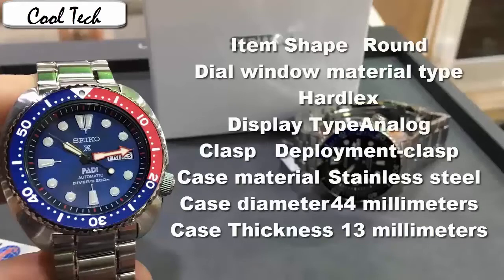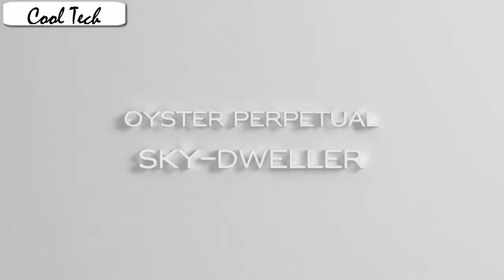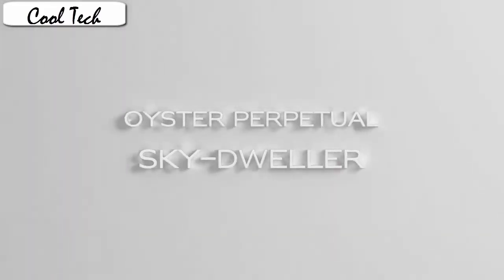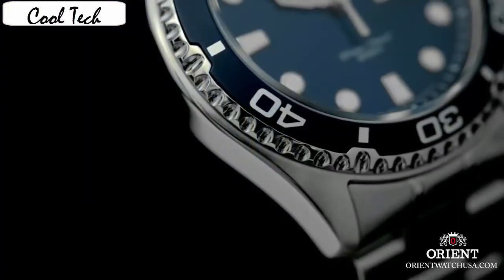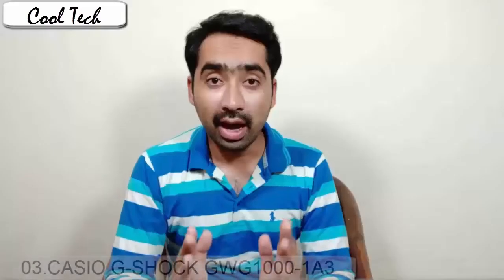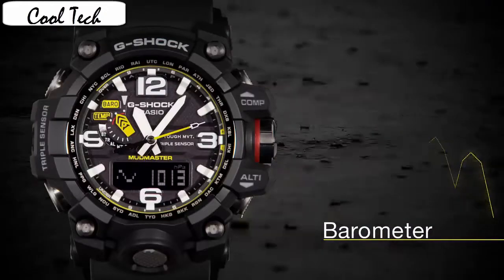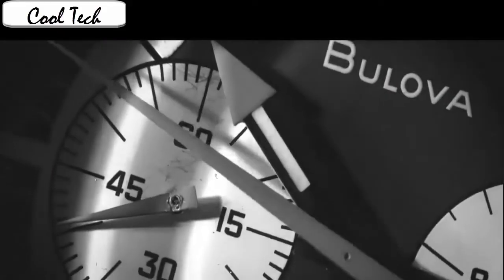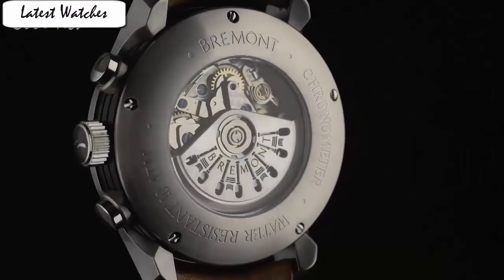Top 7 Best Collection Watches For Men Buy 2019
10.Tudor Heritage 79250BM

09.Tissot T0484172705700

CAD:
08.TAG Heuer CAZ1010.FT8024

UK:
07.Seiko SRPA21K1

UK:

CAD:
06.Rolex Sky-Dweller

UK:

CAD:
05.Orient Men's FAA02005D9

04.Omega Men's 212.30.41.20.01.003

03.CASIO G-SHOCK GWG1000-1A3

02.Bulova 96K101

01.Bremont ALT1-C/BL